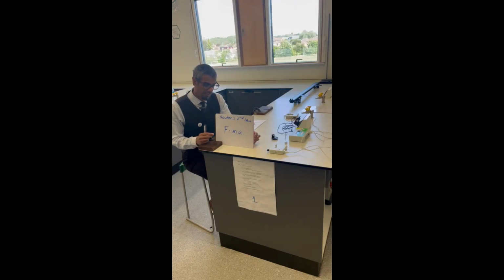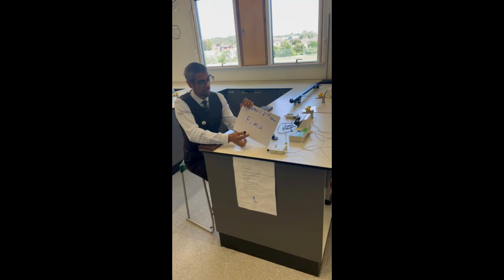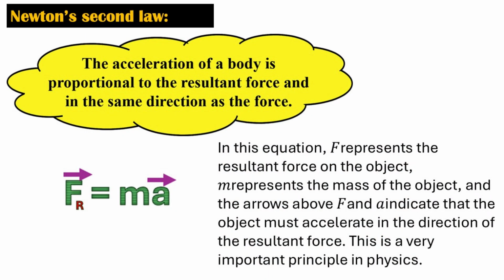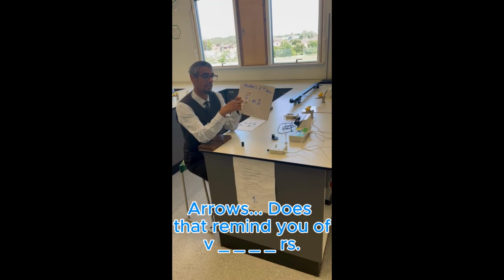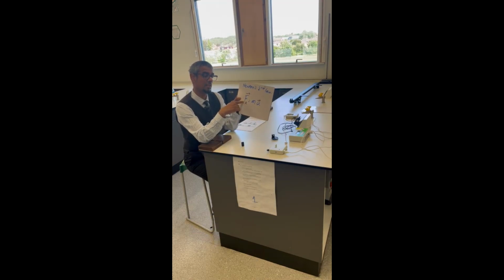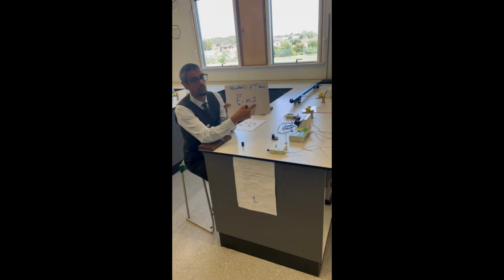GCSE RP on F=ma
Using a low-friction track to investigate Newton's second law